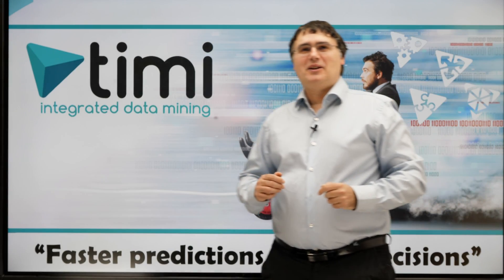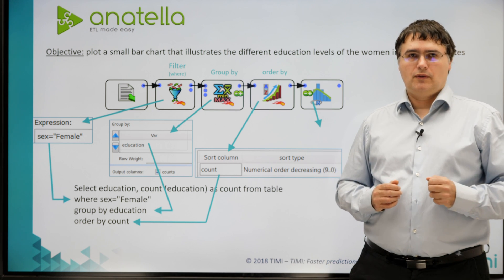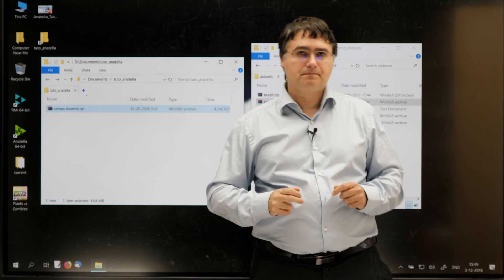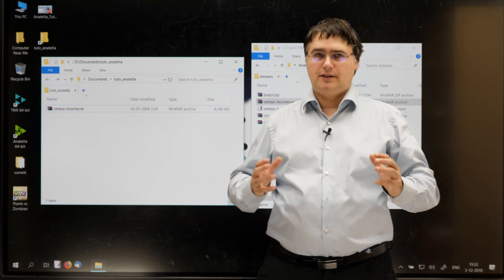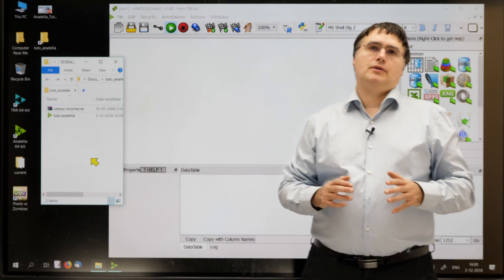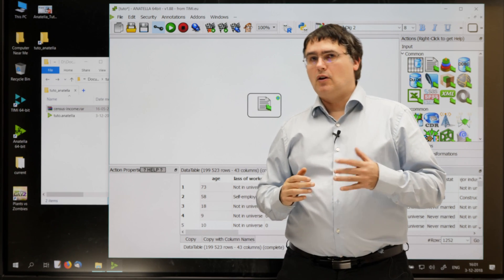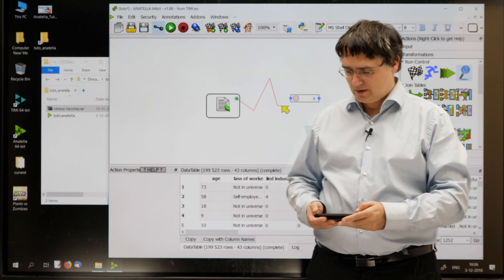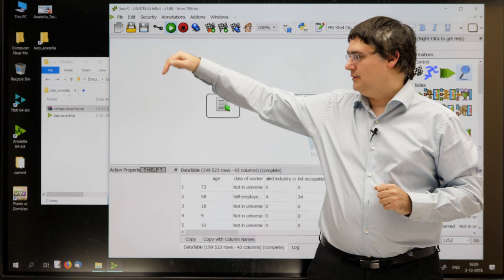Anatella basics - Part 2 - First data transformation